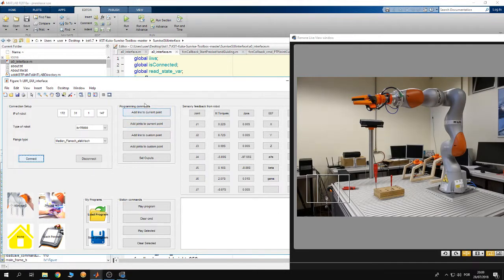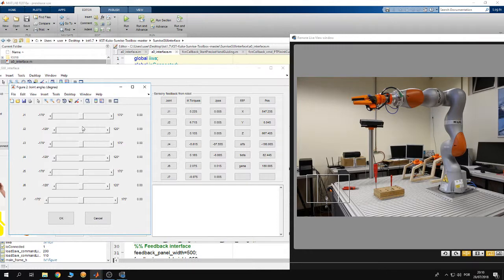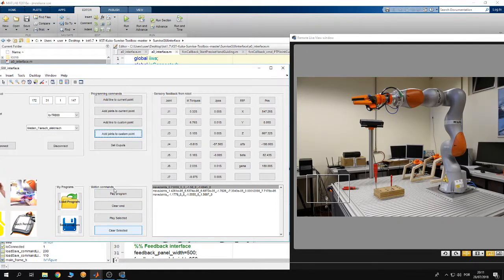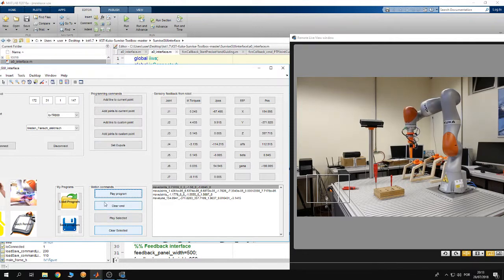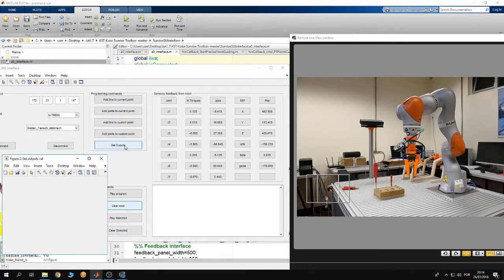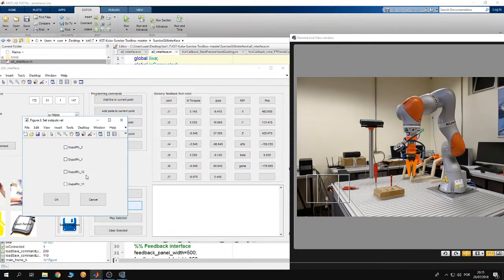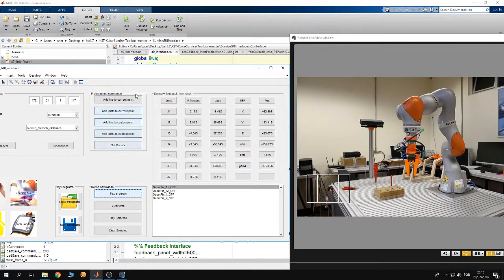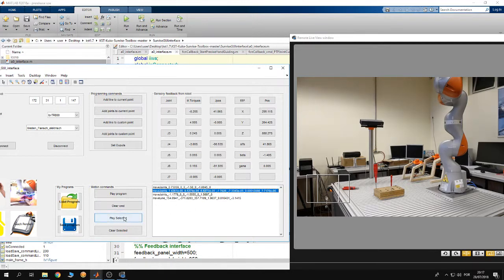SunriseGUI interface 03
KST based GUI for controlling iiwa from MATLAB, part 03